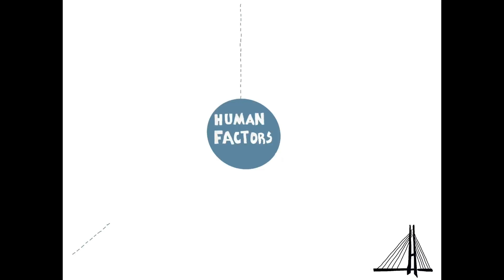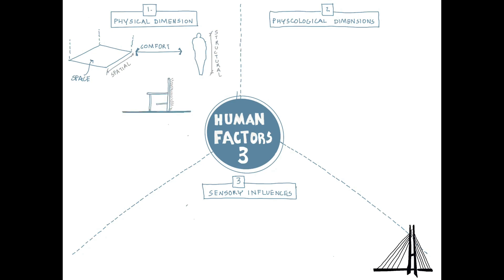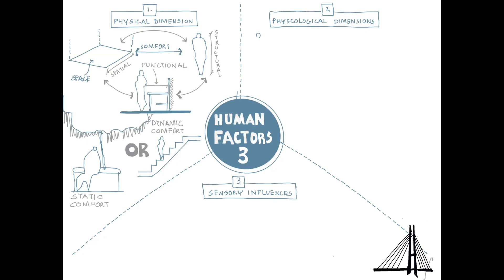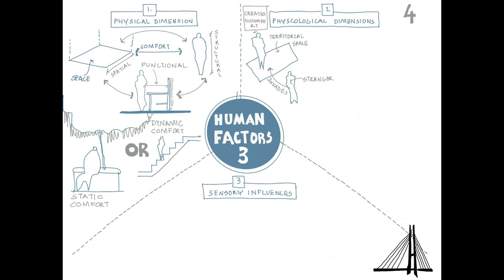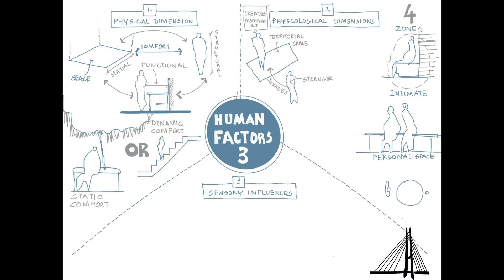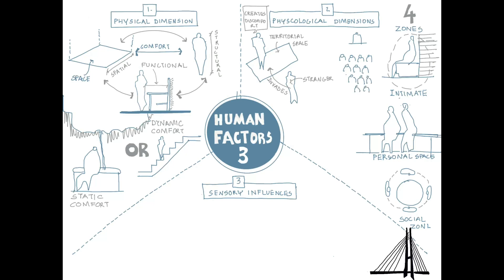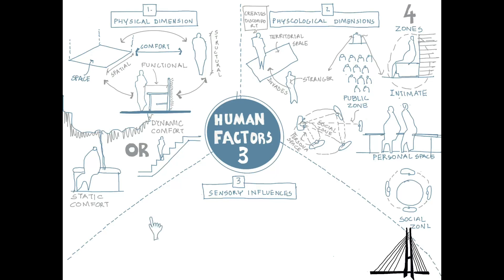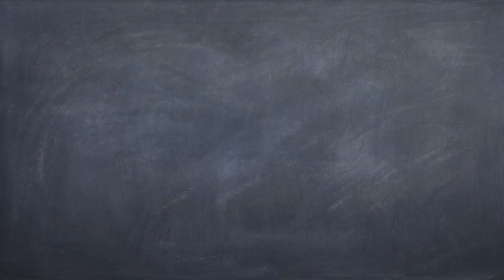Architectural planning and design HUMAN FACTORS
In today’s video I have continued with fundamentals of design series with a new topic of human factors where I have short listed 3 major factors of human that influences the Design of any space.
1. Physical Dimensions
2. Psychological dimensions
3. Sensory Influence.

Apart from any other factors about human if you can gather please comment in the box.

We continuously need your love and support.

Prachi.